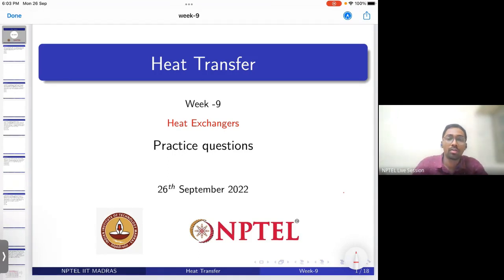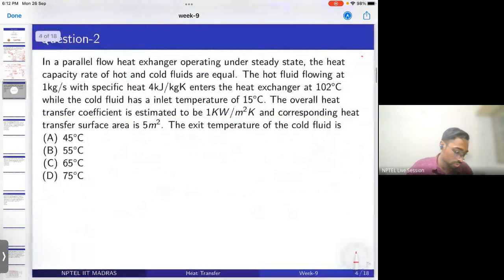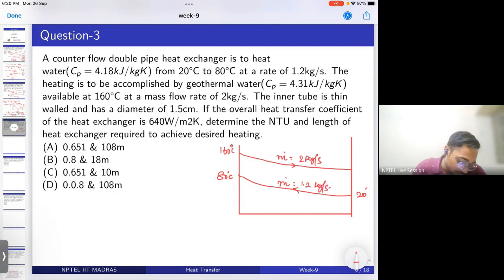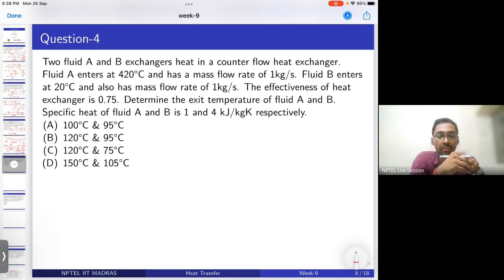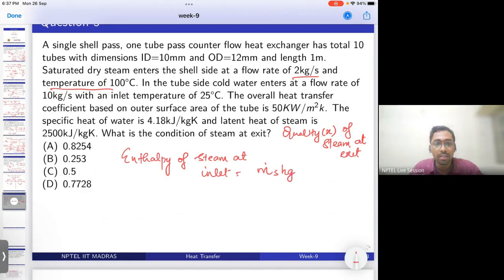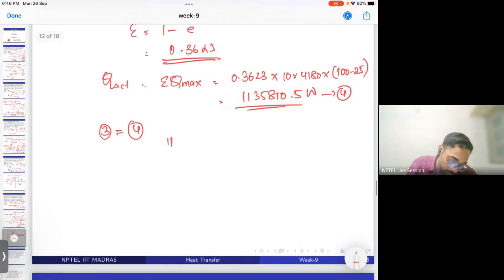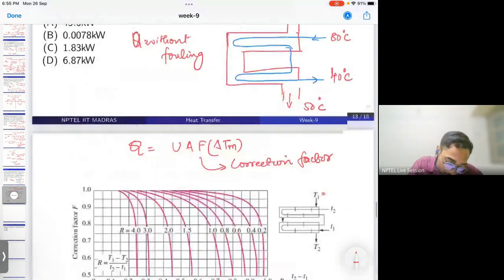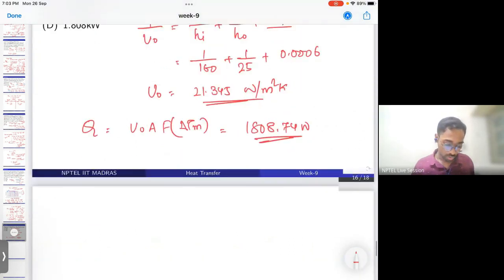Heat Transfer-Live Session-Week 9